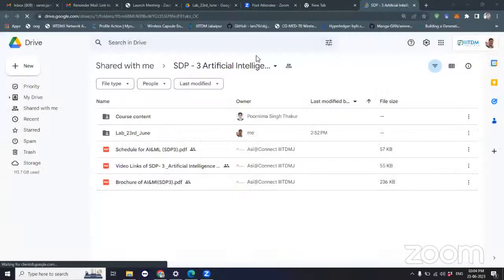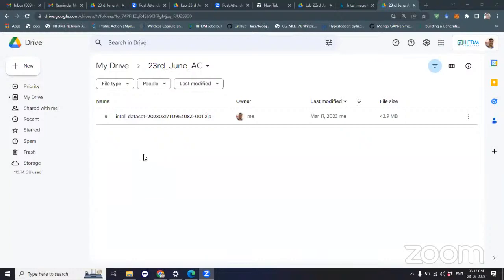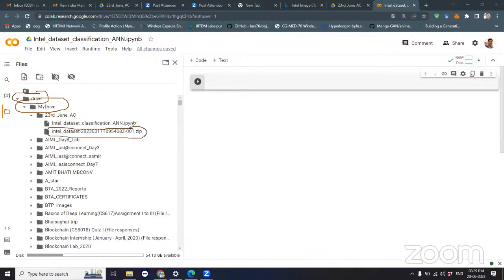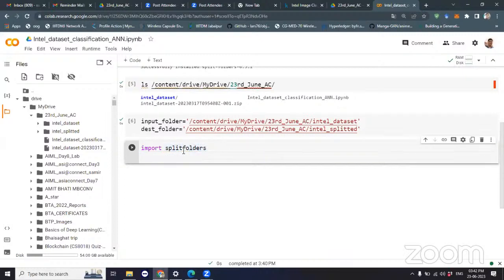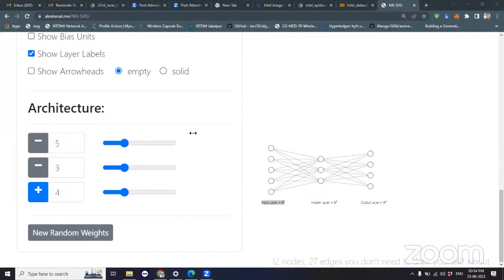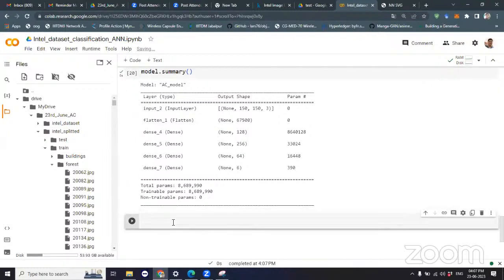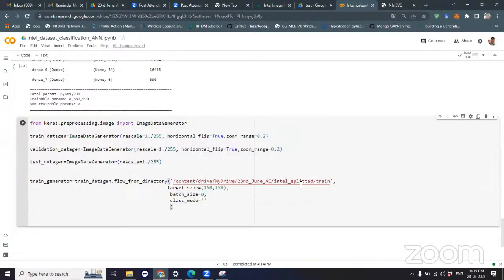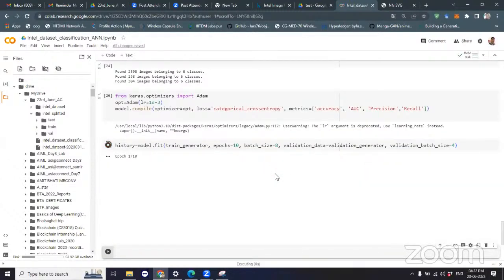Classification using Neural Networks (Lab 4) – Mr. Samir Jain